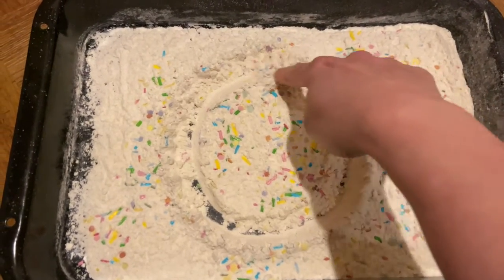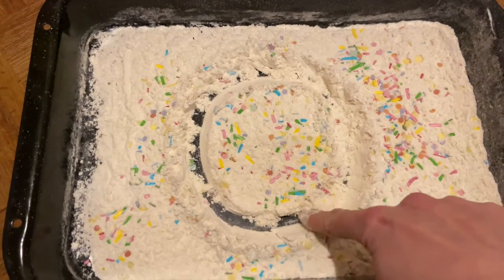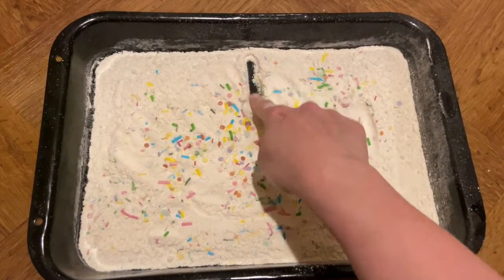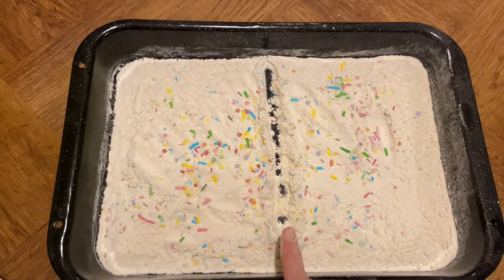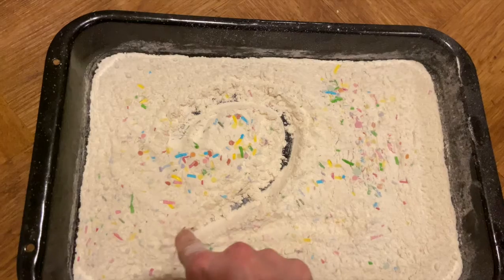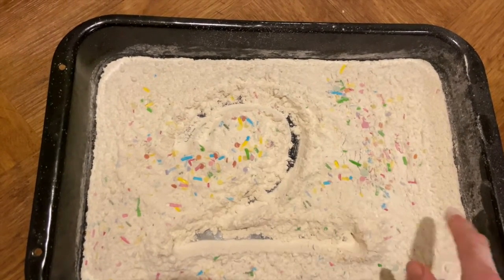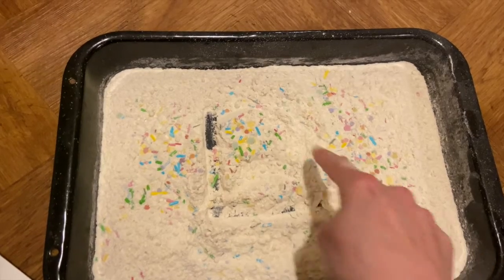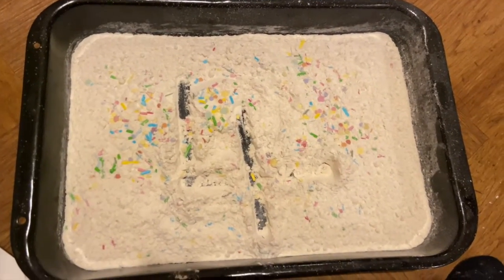Number formation rhymes